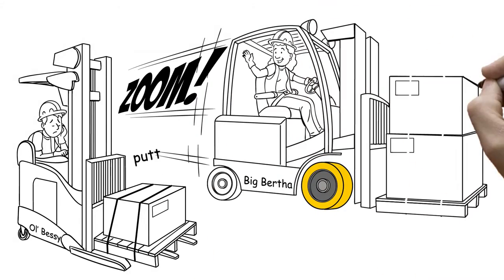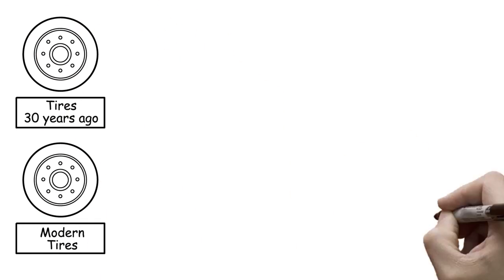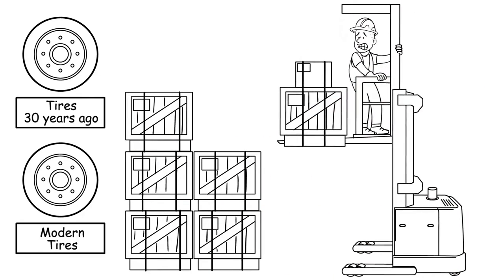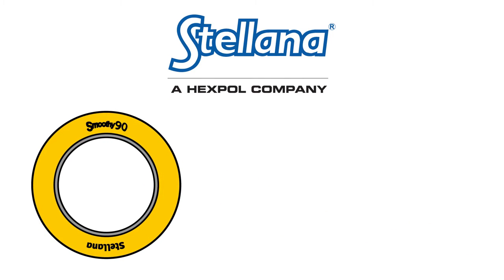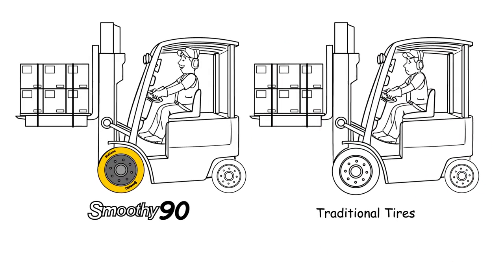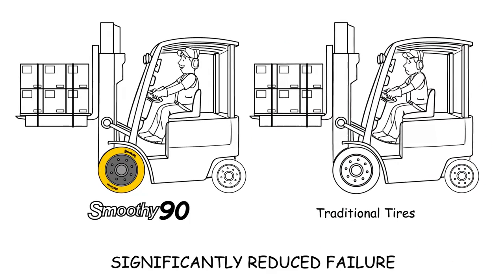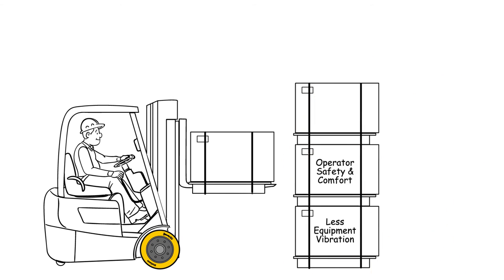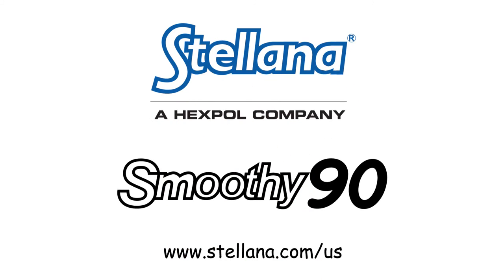Stellana Smoothy 90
Smoothy90 "It's a Revolution"